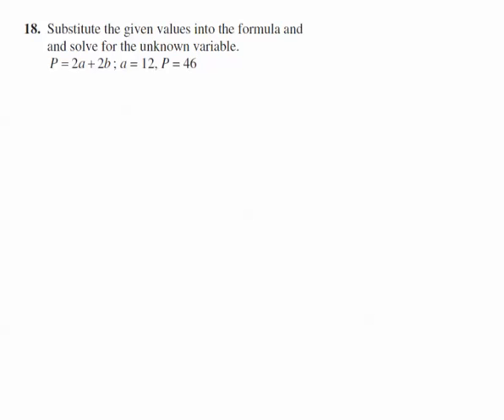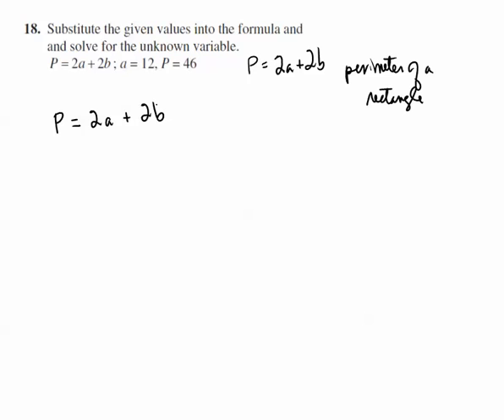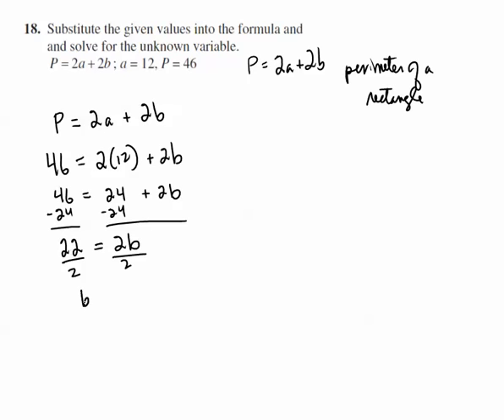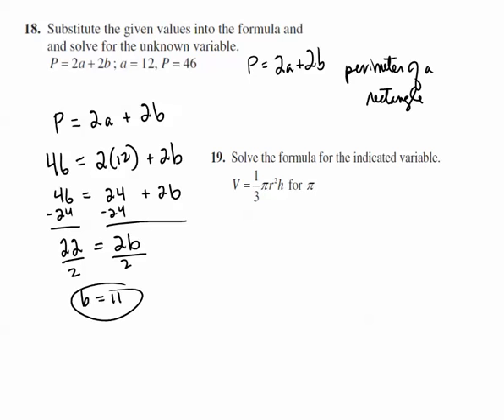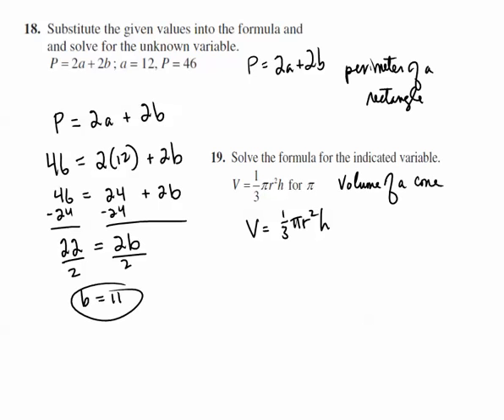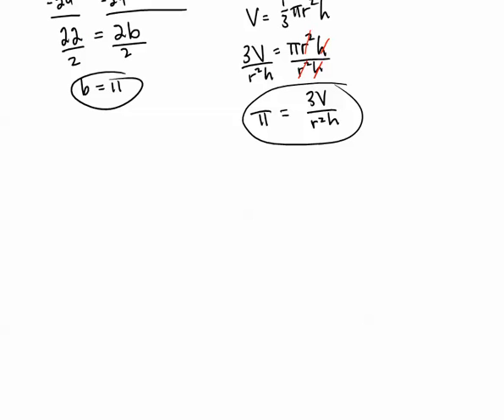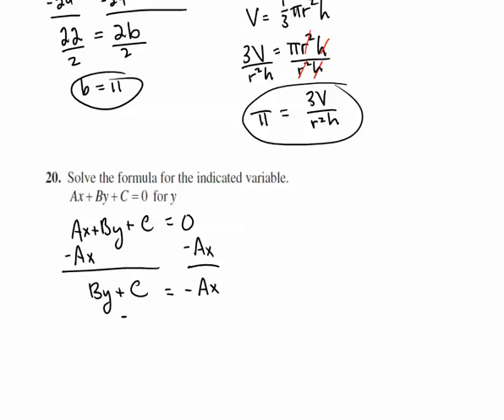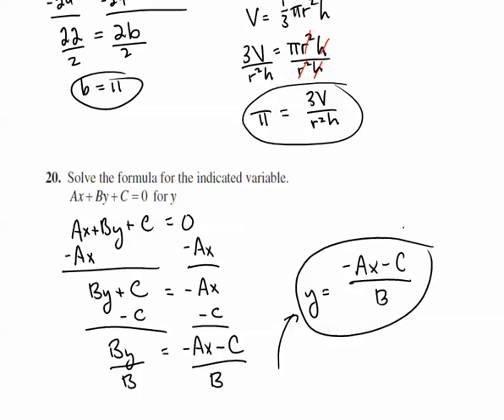Algebra 1 Ch 2 Practice Test B 18-20